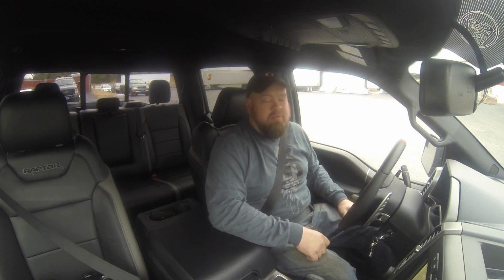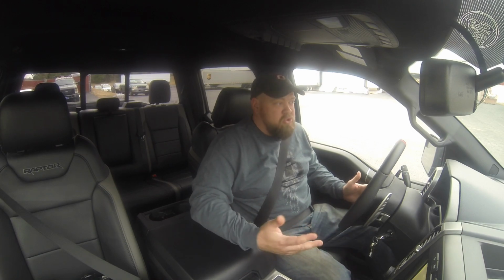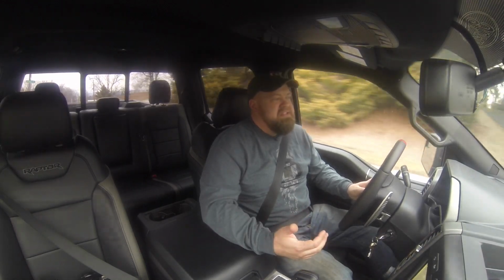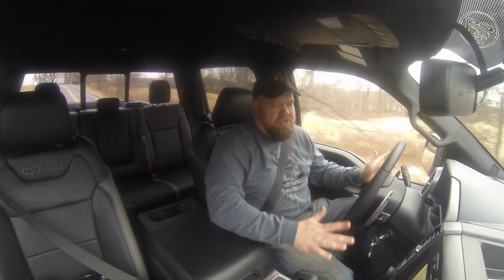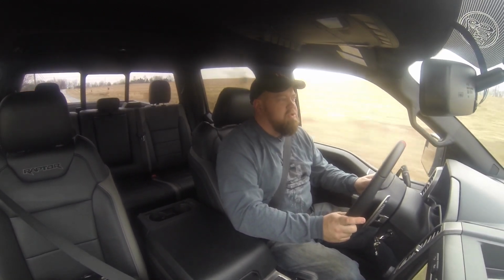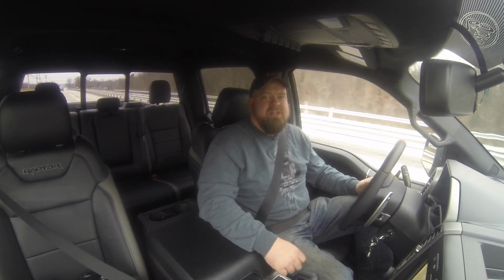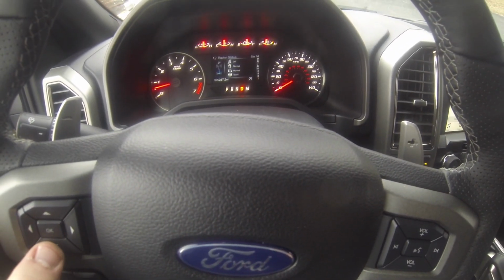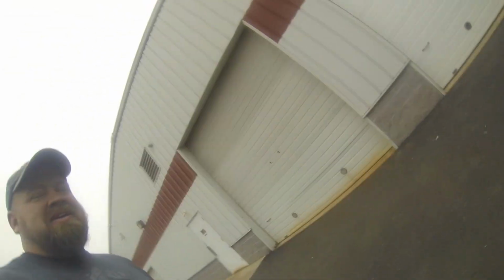2017 F-150 Raptor Driving Review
Welcome to our next exciting episode of CJ's Reviews! In this continuing video series, you'll get to see the staff of CJ's give their personal opinions on a wide variety of vehicles. Today, Bill here at  CJ's is here to give his honest opinion on the all-new Raptor in this 2017 Ford Raptor Driving Review!

Also, if you have any tips, tricks or recommendations, don't hesitate to shout out to us. We always look forward to hearing your thoughts, so post in the comments below!